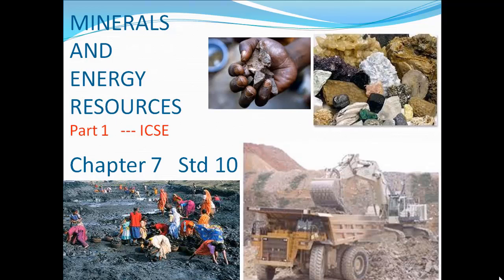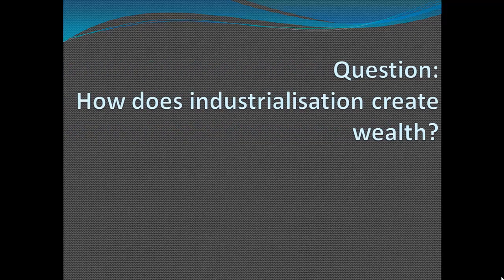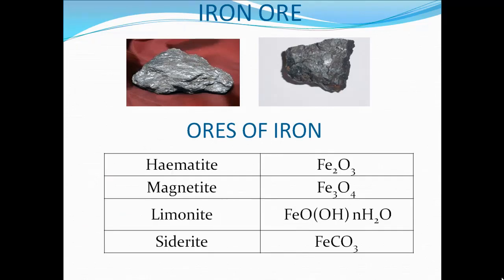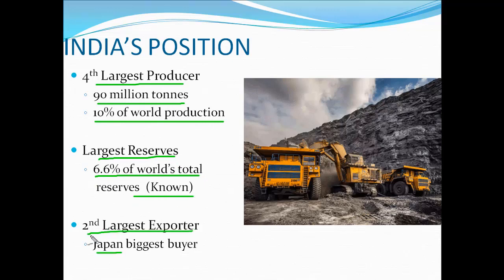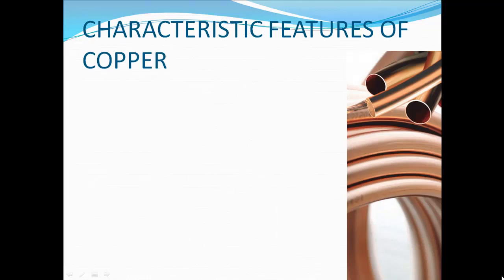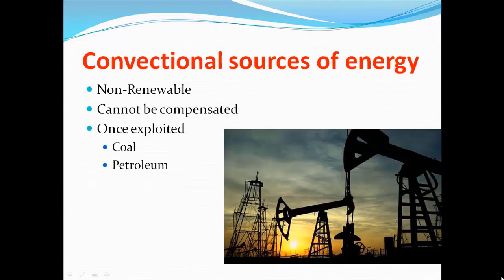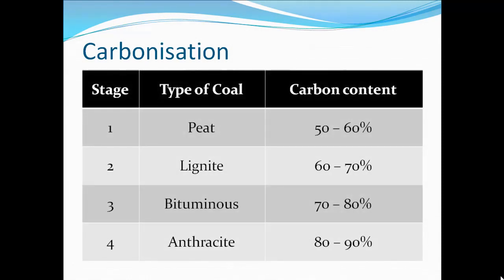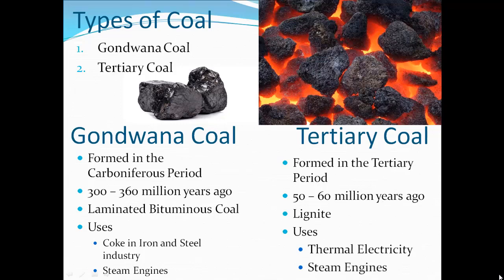Chapter 7 Minerals and Energy resources of India Part 1 Std 10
Std 10 Minerals and Energy resources of India Part 1, ores, energy resources, renewable, non nonrenewable, coal, copper, India, Class 10,